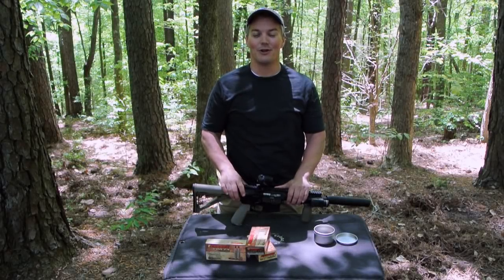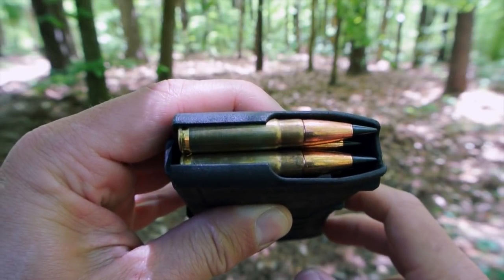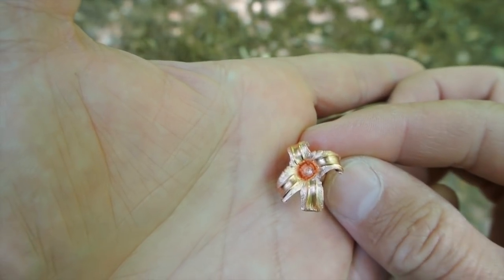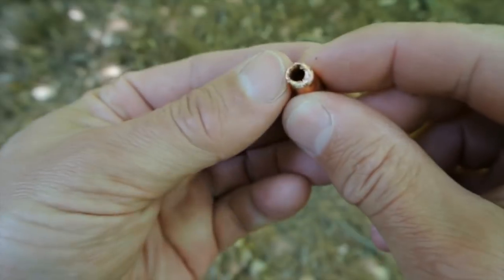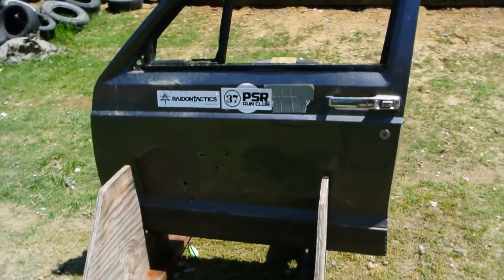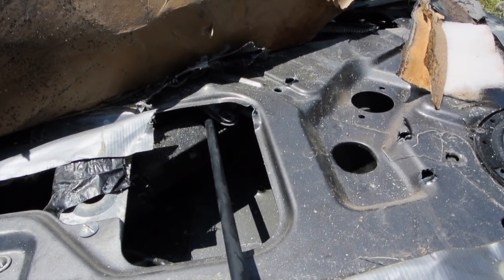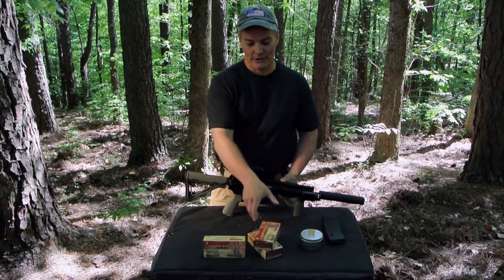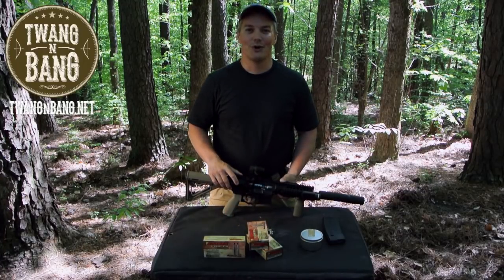300 BLACKOUT VOR-TX vs. Car Door! Barnes Barrier-Blind Bullet Test (Part 1)